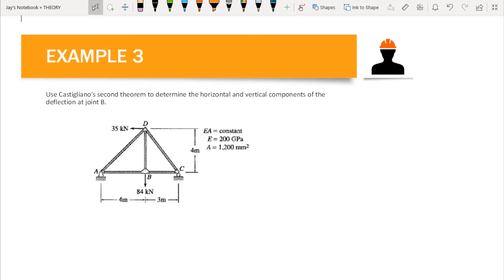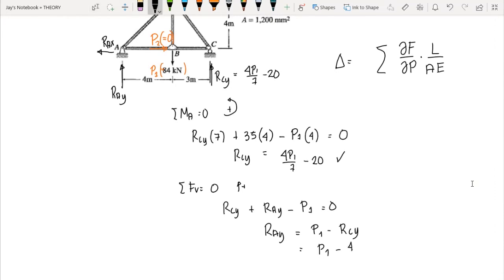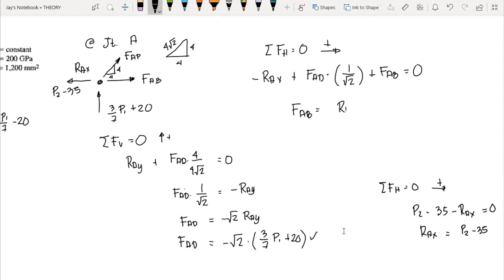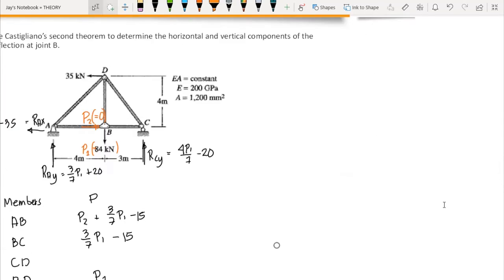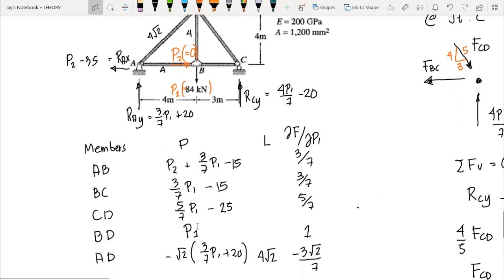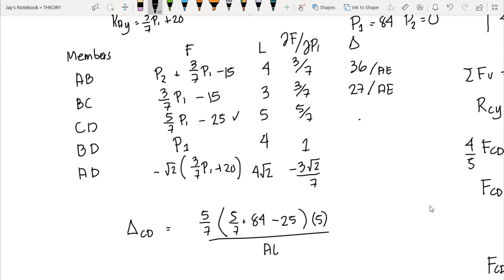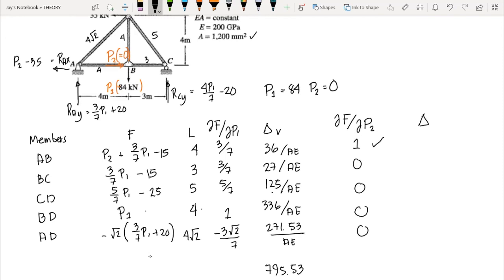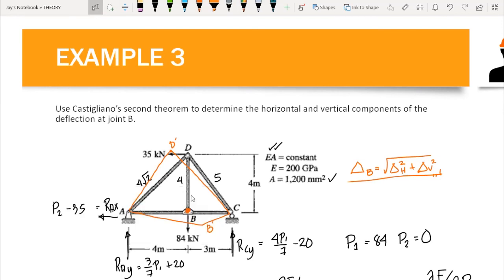Structural Theory | Castigliano's Second Theorem (Truss Deflection) Part 3 of 3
Learn to compute beam deflection and slope using Virtual Work Method